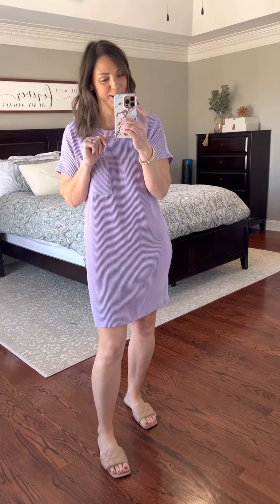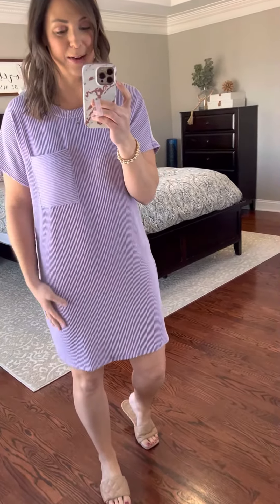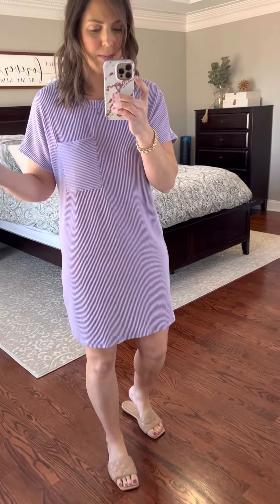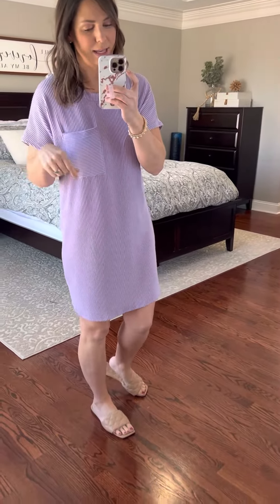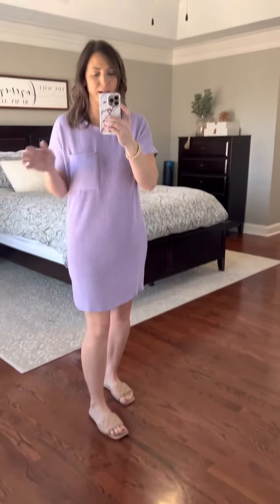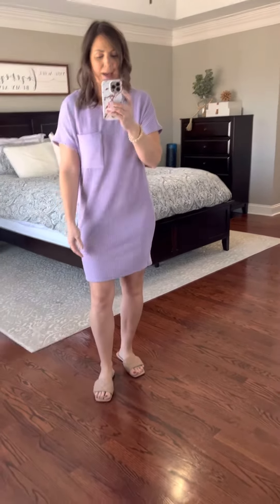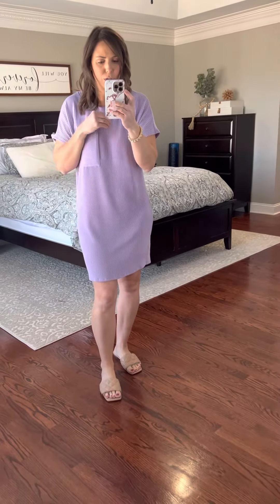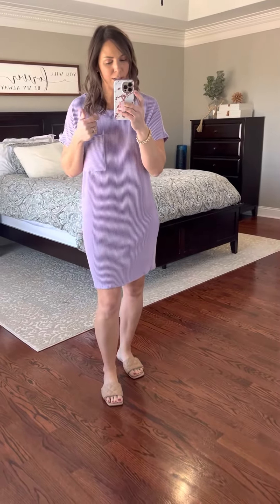Sawyer Soft Casual Knit Dress Fit Video | Sisterhood Style Boutique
Warning!

You will want to pet yourself all day with this Sawyer Soft Casual Knit Dress! It is very soft and has an incredibly unique rib knit texture. This dress will be worn on repeat-it's soft, flattering and the perfect throw on and go 'fit!

{Sisterhood} Style Tip: Throw on your favorite denim jacket for a put-together casual Spring Outfit!

Key Features:

Available in 2 colors: Lavender Purple (Sizes S-L) and Sage Green (XL-2X)
Loose fit
Doesn't cling in the mid section
Crew neckline
Long length (hits mid to low thigh)
Size down if in between
Manda sized down to an XL
Carrie is wearing size Small

📦 Ships FAST and FREE with all orders $65+